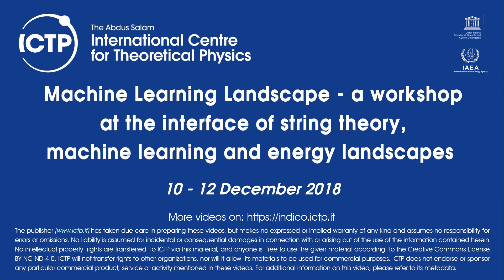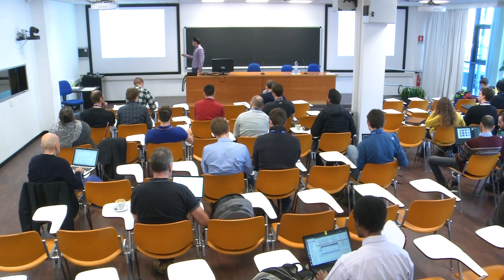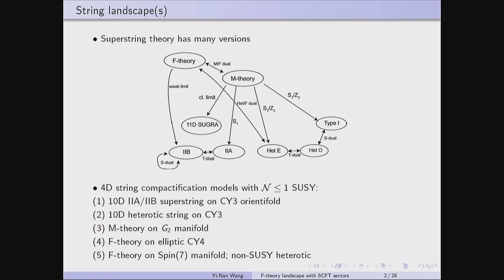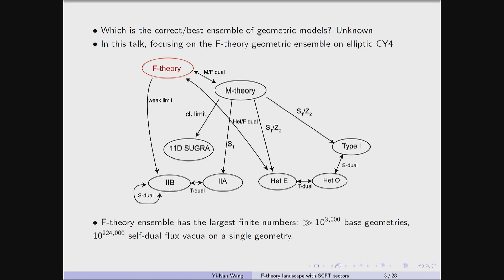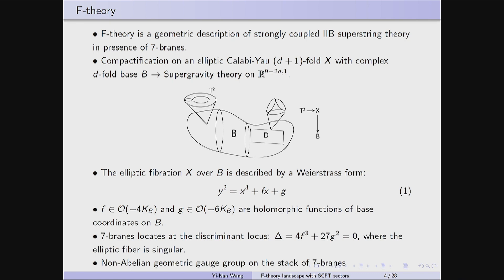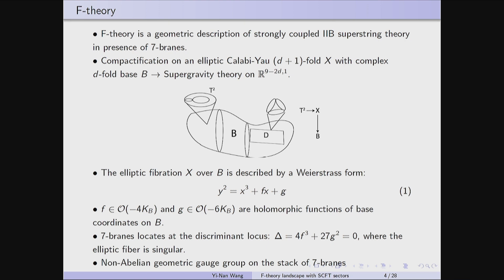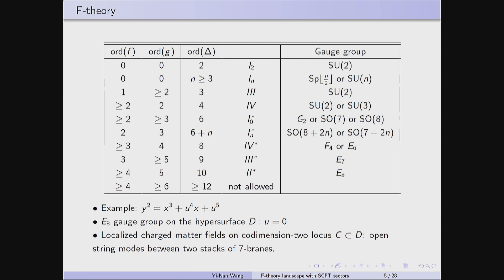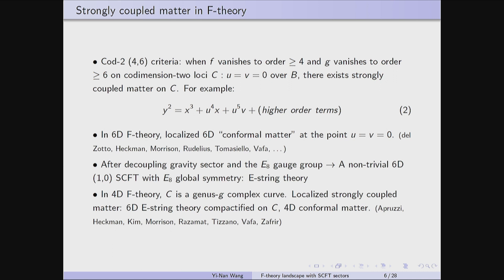Yinan Wang - F-theory landscape with SCFT sectors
Talk at Machine Learning Landscape - a workshop at the interface of string theory, machine learning and energy landscapes - held at ICTP, Trieste, Dec.10-12, 2018.